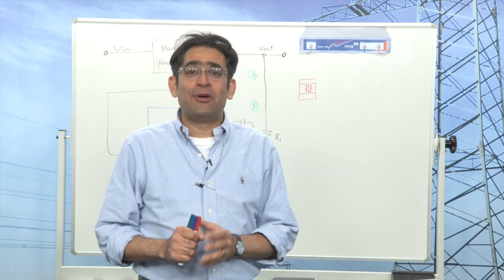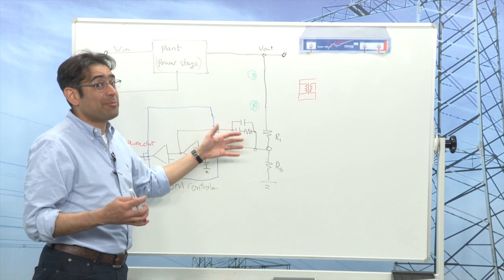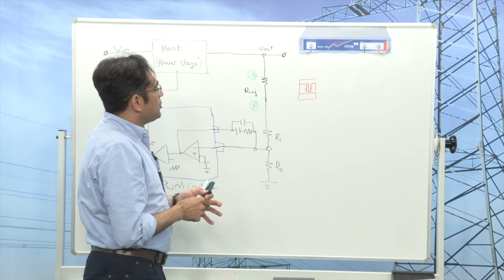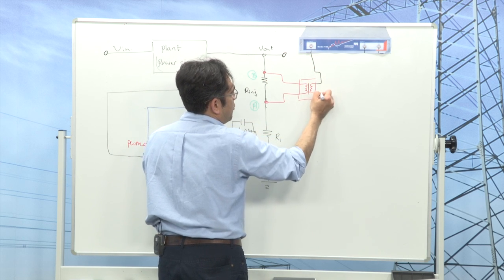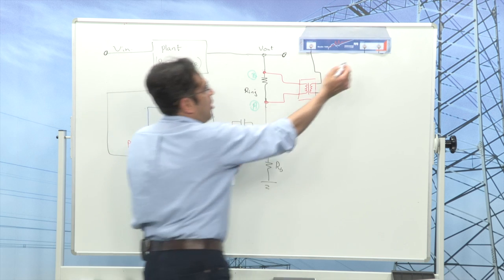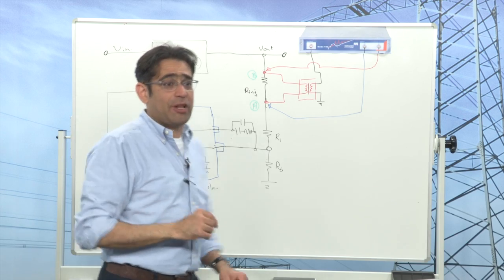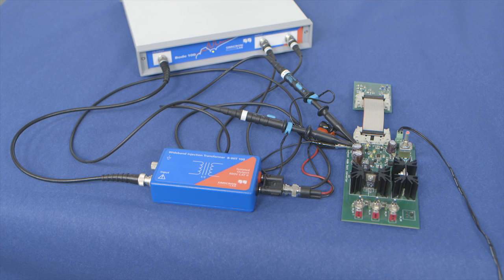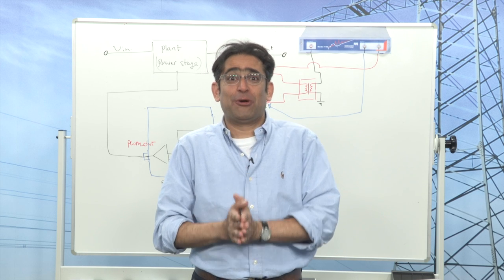Foundations (Part 1.B) - Loop Gain Measurement of our Switch Mode Power Supply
Dr. Ali Shirsavar from Biricha Digital Power Ltd describes how to measure the loop of a power supply, defining the injection points and measurement points, in order to determine the crossover frequency, phase margin and gain margin using the Bode 100 vector network analzyer. To download a PDF presentation of this video please visit: